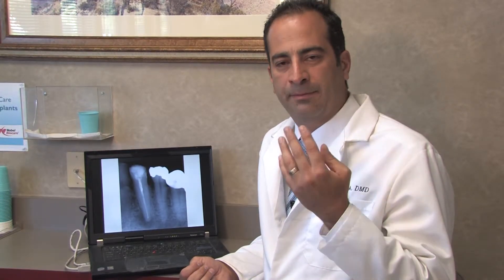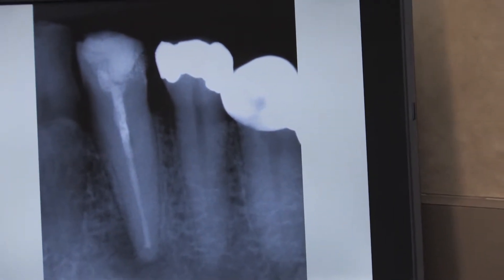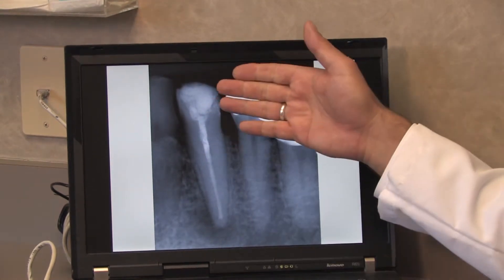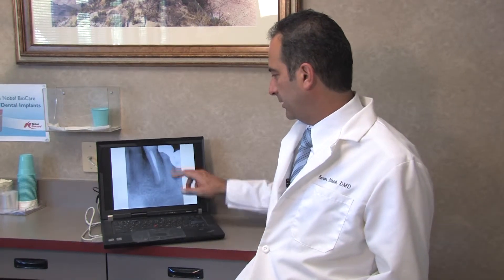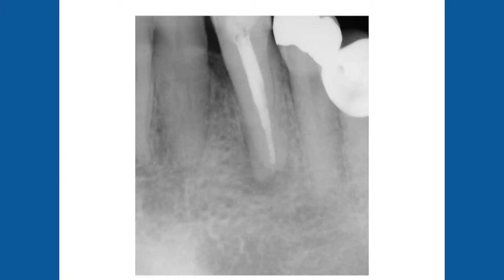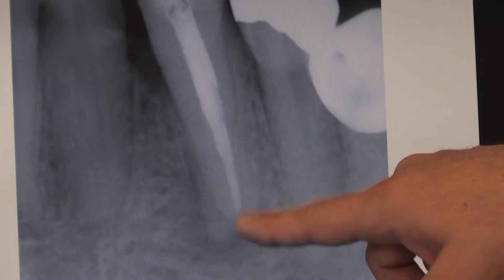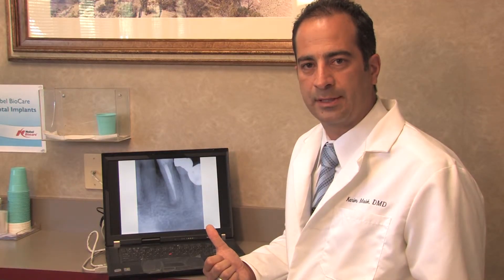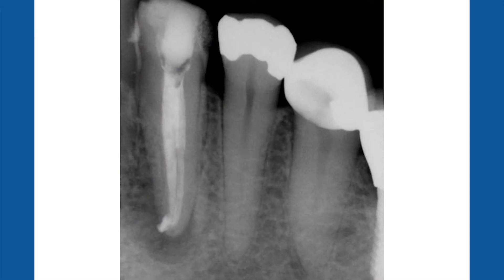Two Roots Found on Canine During Endodontic Retreat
A second root was discovered on # 22 during planned endodontic retreat. See how this case was treated.